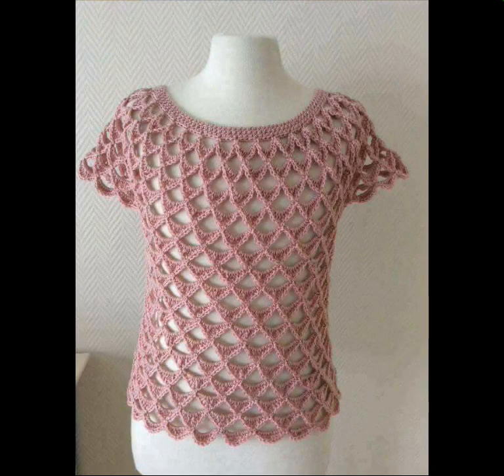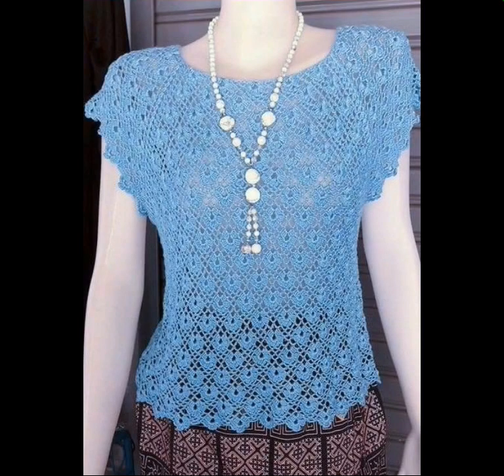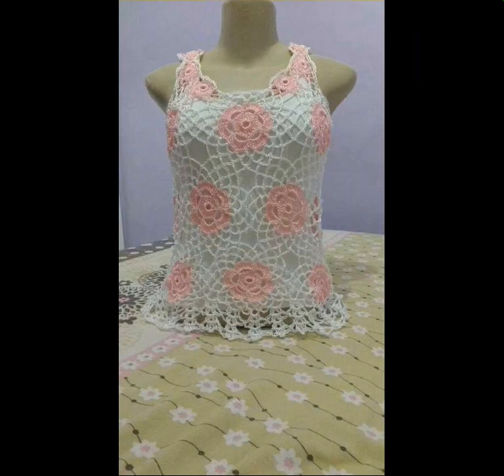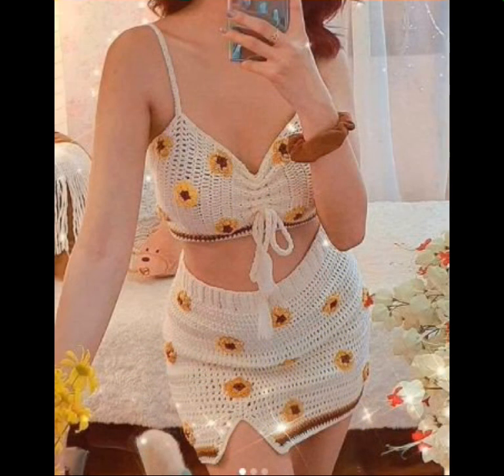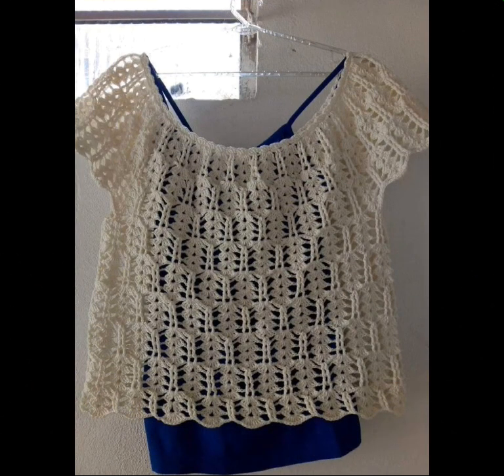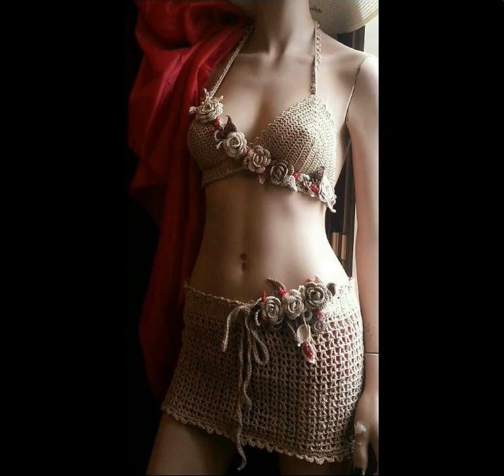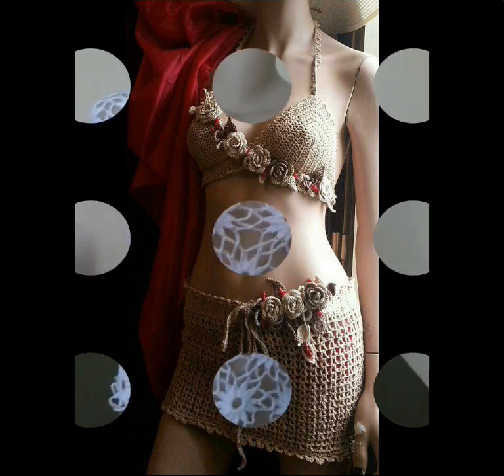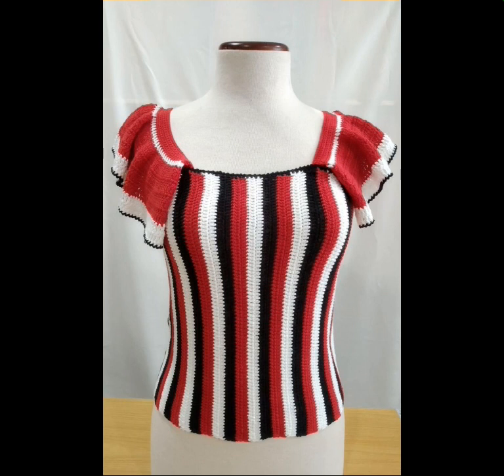Top Latest Designer Fancy Cotton Crochet CropTop Blouse Designs